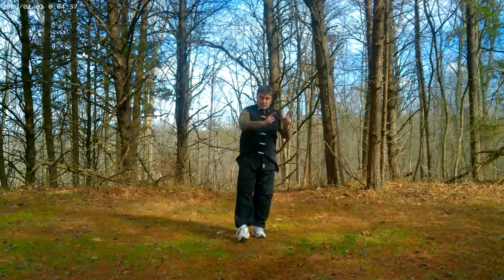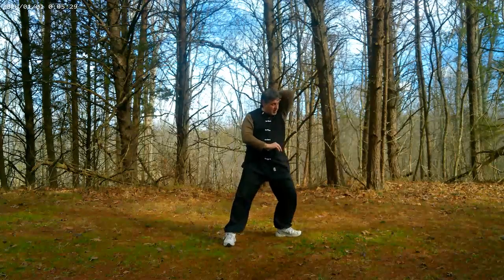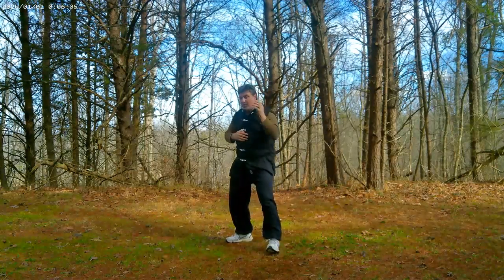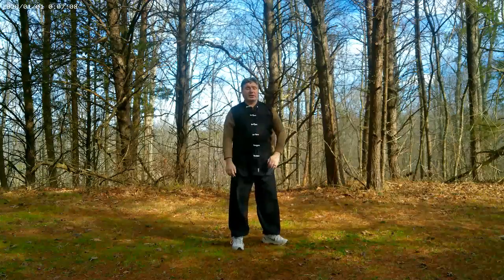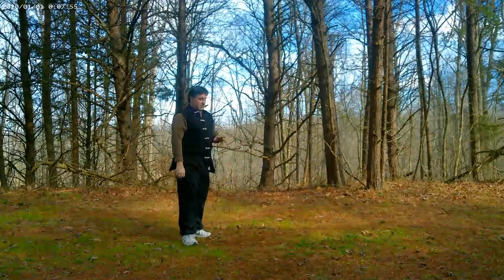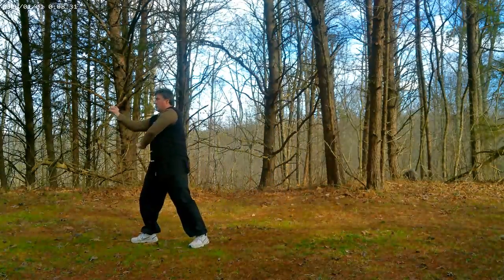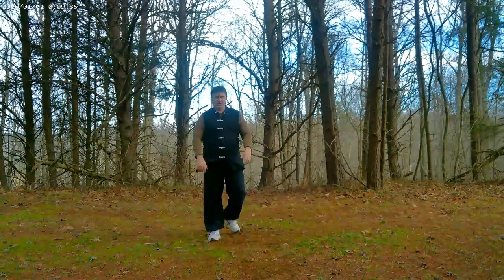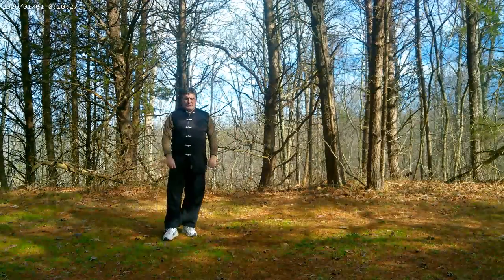Modern 5 Elements, Water